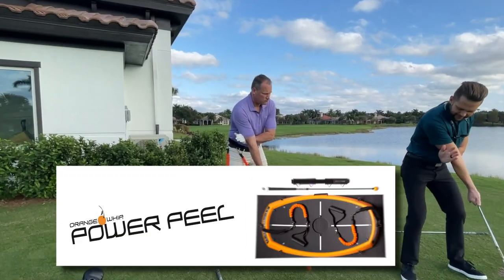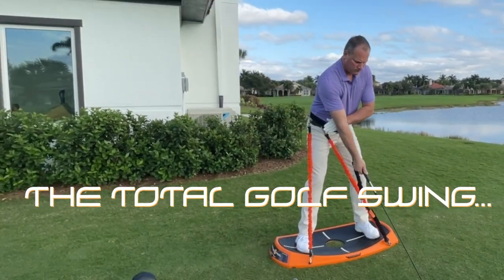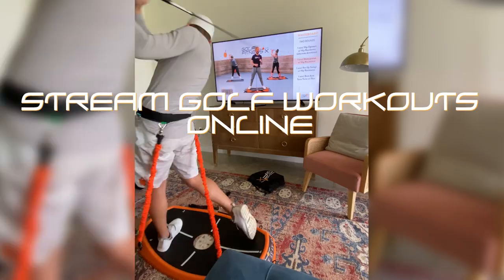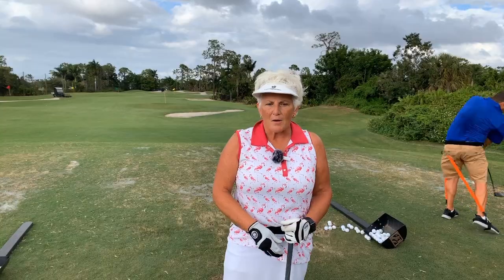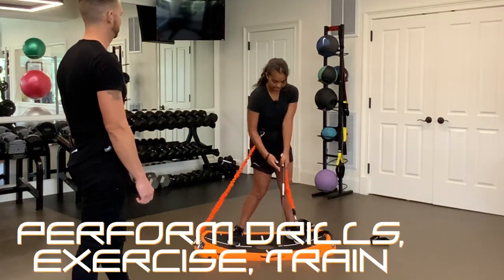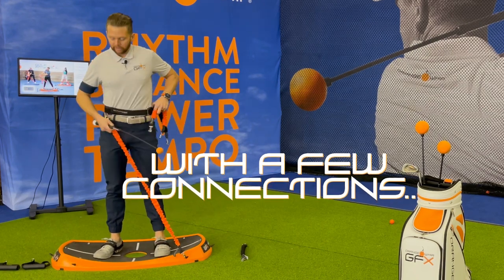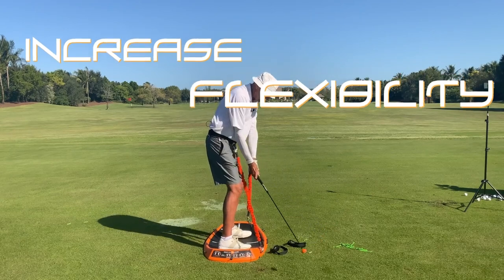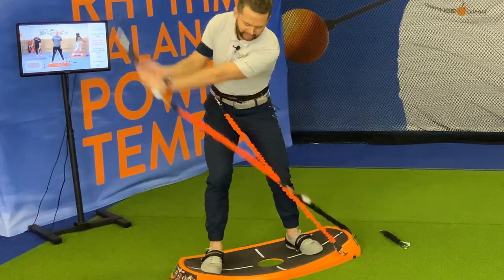The Orange Whip Golf & Fitness Power Peel. The Ultimate GOLF SWING & BODY TRAINER!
The Orange Whip Power Peel was designed specifically to enhance your Golf Fitness X experience by providing resistance and assistance training during the daily SWOD, E9, ON THE RANGE and SPEED TRAINING programs. Get Fit. Get Healthy. Swing Better.